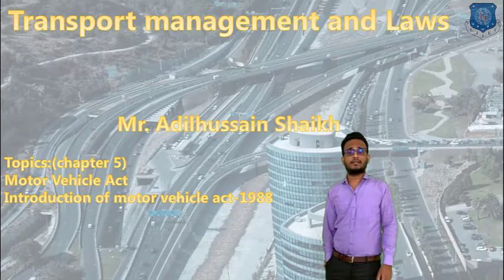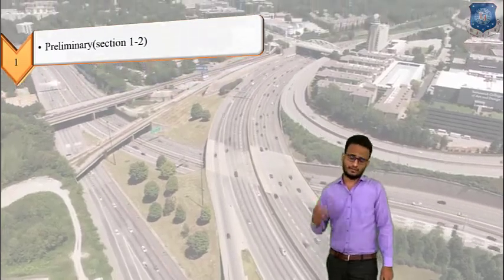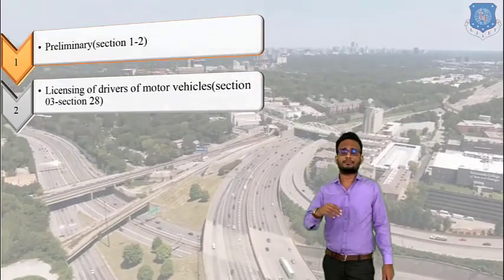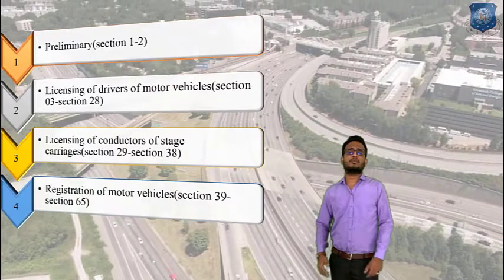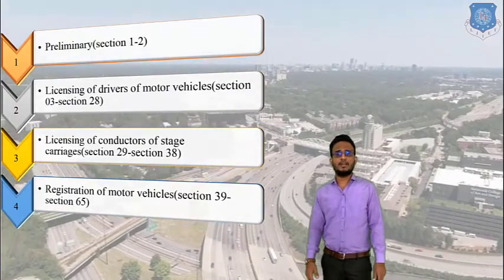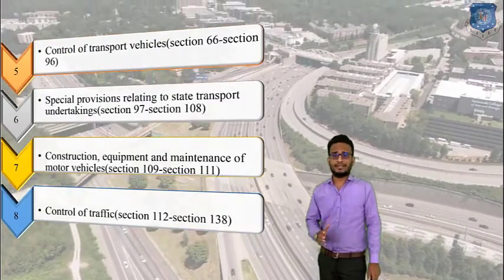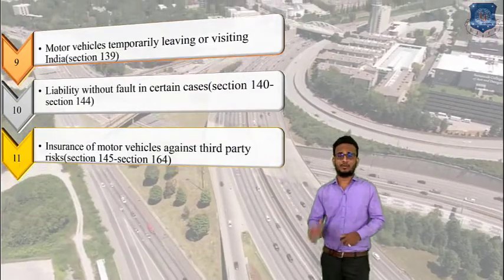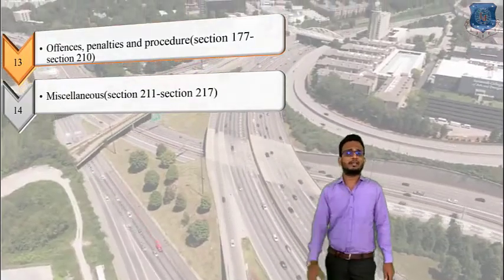L 15 Introduction of MVA 1988 | Transport Management and Laws | Automobile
Transport Management and Laws Lecture Series by Adilhussain shaikh

 Introduction of MVA 1988

Reference:-
Motor Vehicle Act 1988- Govt of India

Made @ LJIET"